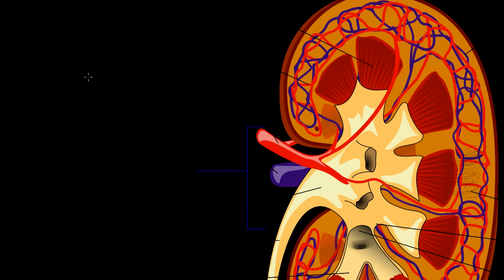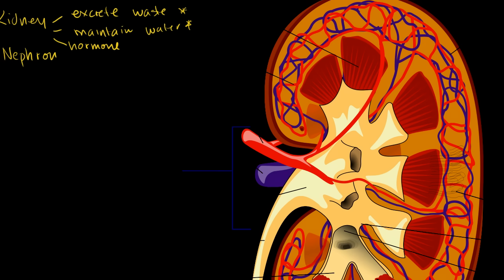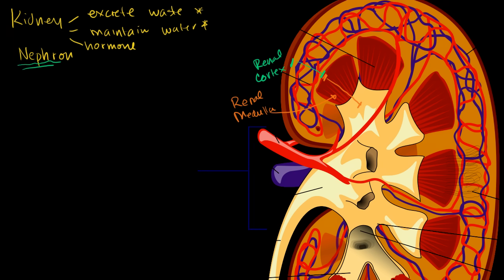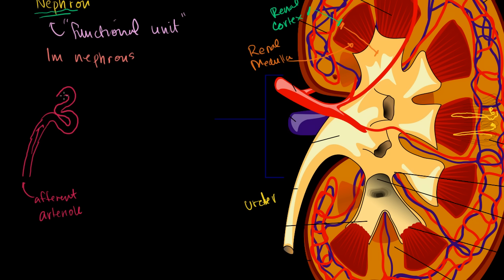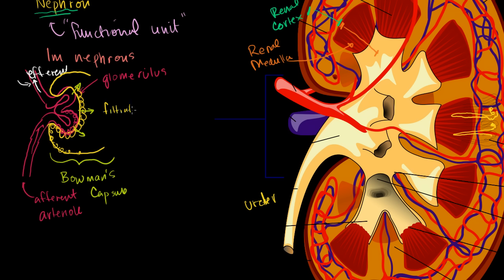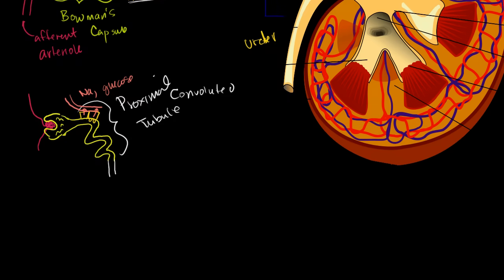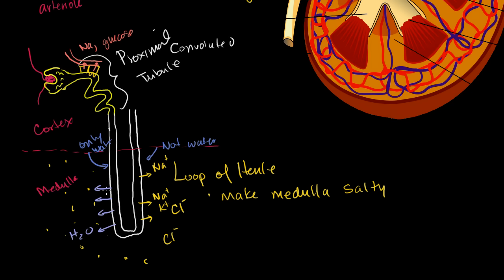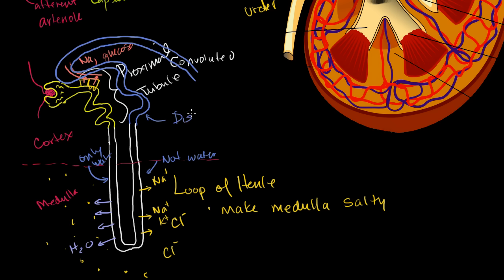The kidney and nephron | Renal system physiology | NCLEX-RN | Khan Academy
Courses on Khan Academy are always 100% free. Start practicing—and saving your progress—now

Overview of how the nephrons in the kidney filter blood and reabsorb water and other molecules. Created by Sal Khan.